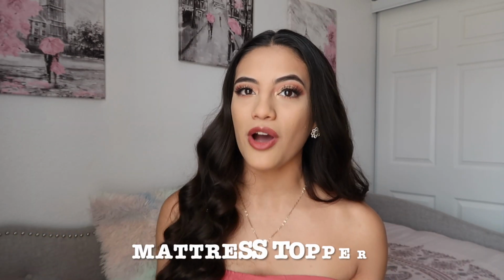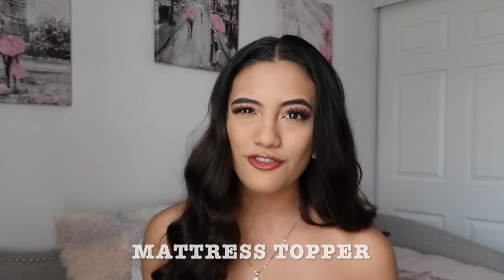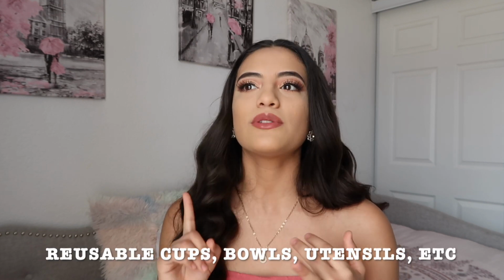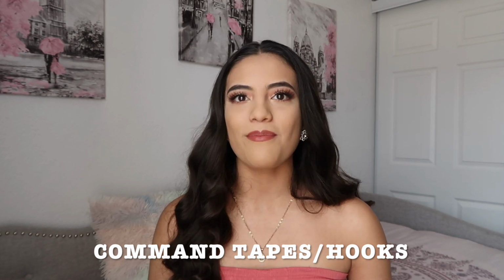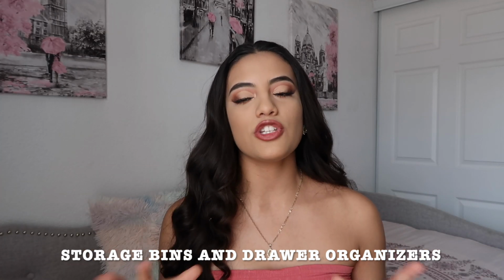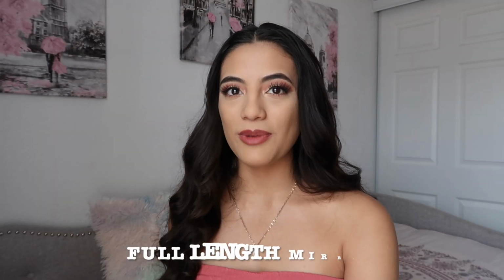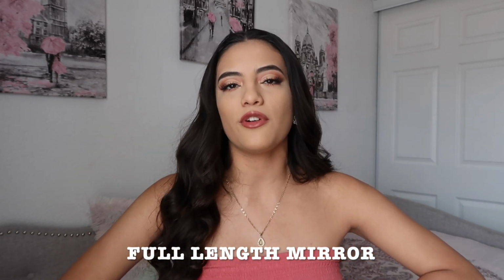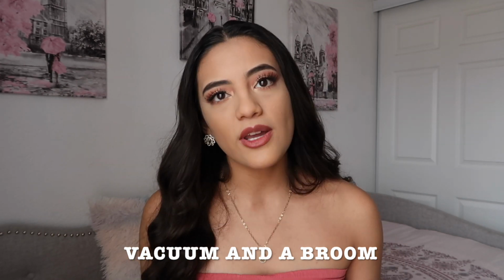COLLEGE DORM ESSENTIALS 2020 | THINGS YOU DIDN'T EVEN KNOW YOU NEEDED | Anayancy Campos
Hello Everyone! In this video, you will know EVERYTHING you need for when you go away to college. It is a new experience and you want to make sure you are as prepared as possible. This video will help you with that and with other things you didn't even know you needed. I hope you all enjoy this video as much as I do!

BE YOU. DO YOU. FOR YOU 💕